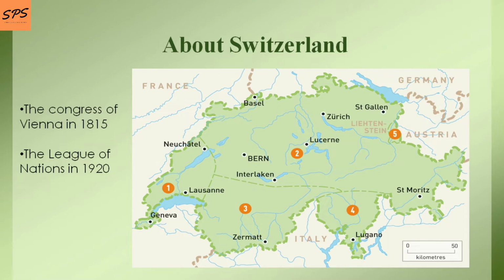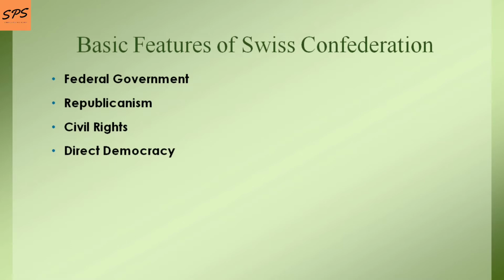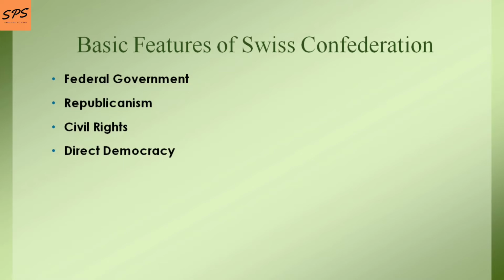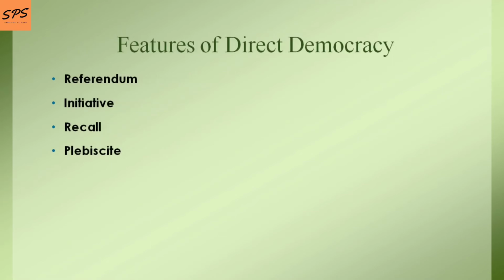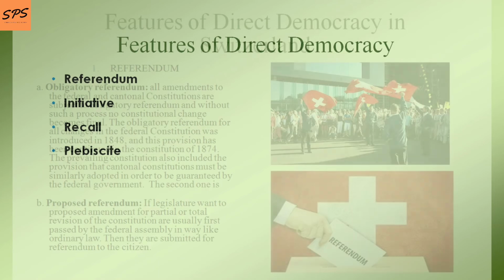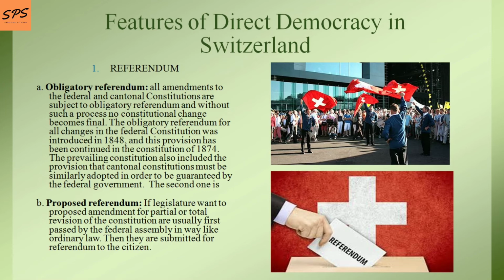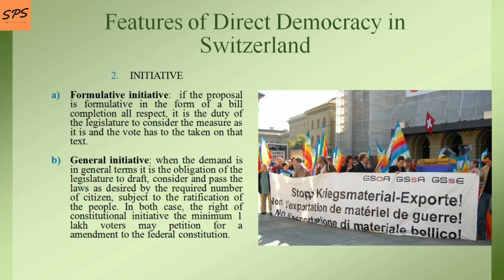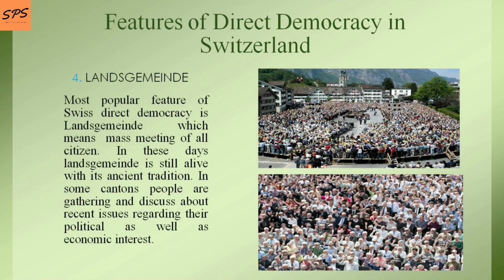What is Direct Democracy? || Features of Direct Democracy in Switzerland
Direct democracy in Switzerland.
Features of Direct Democracy.